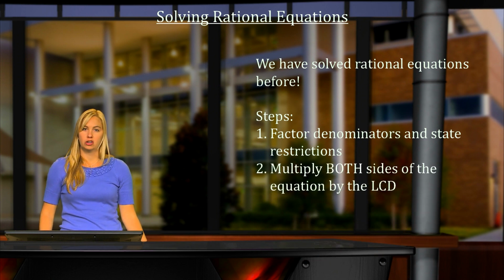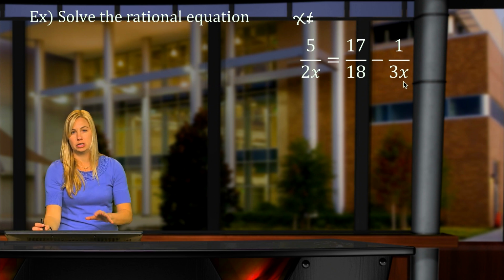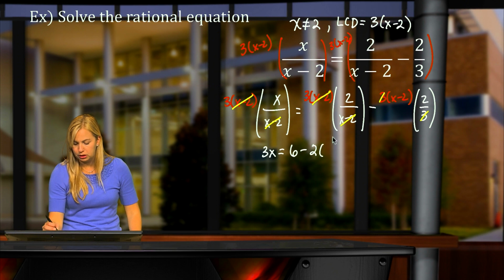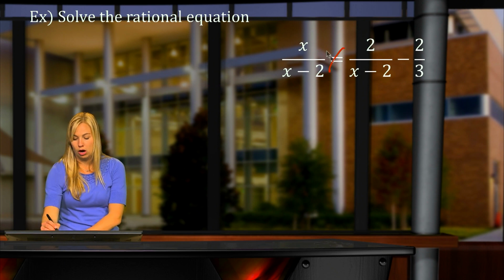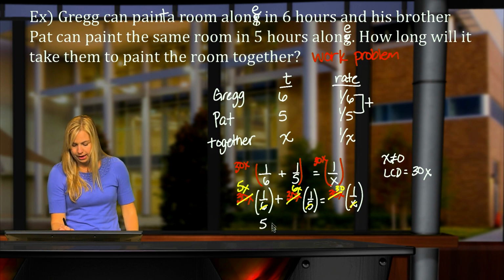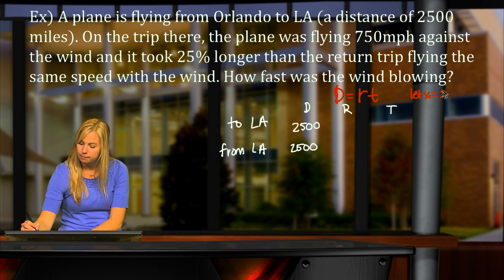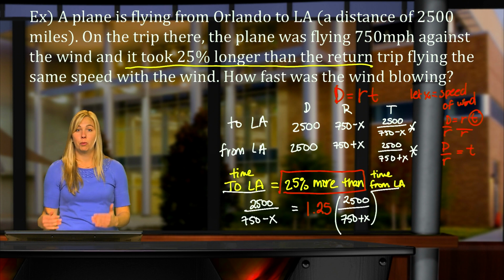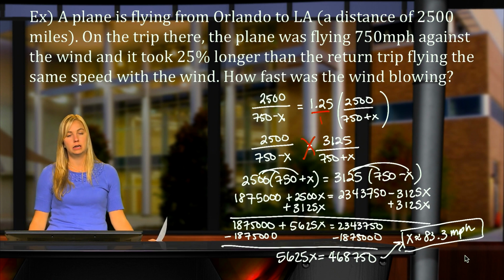Solving Rational Equations